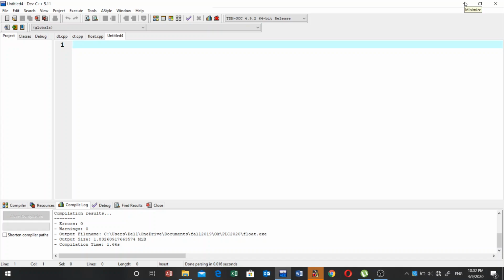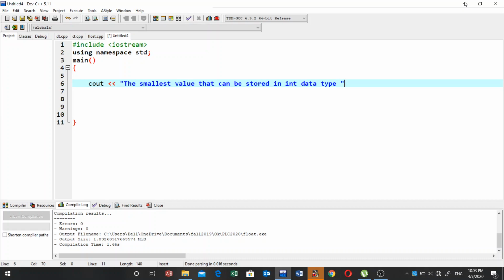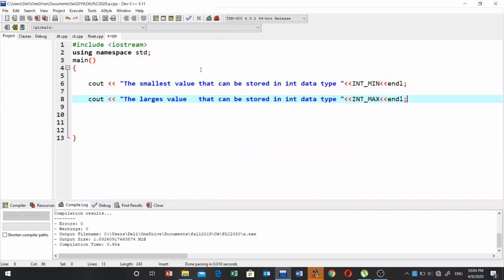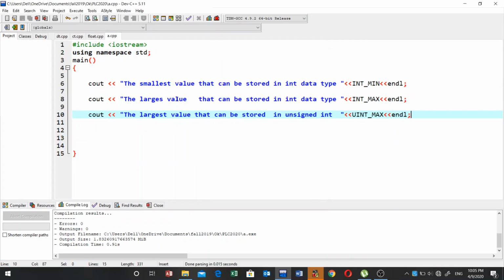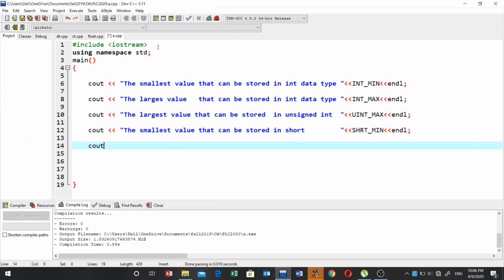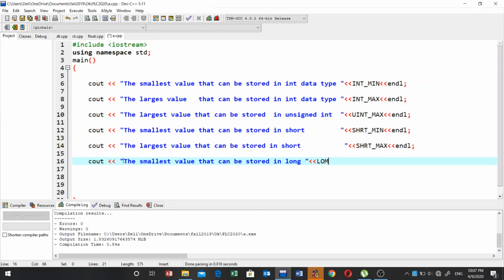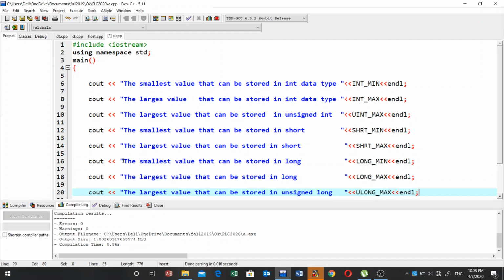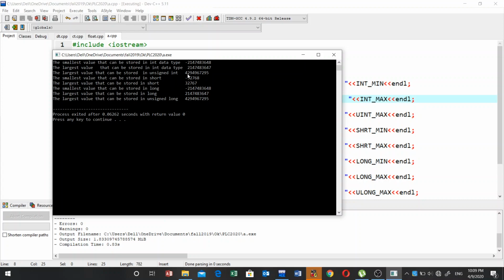Finding Minimum and Maximum range of int, short and long